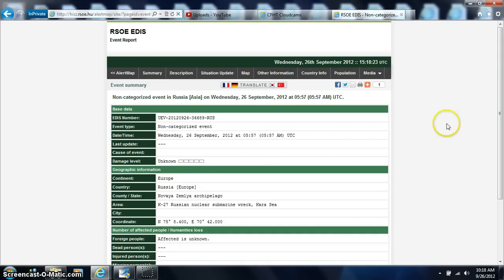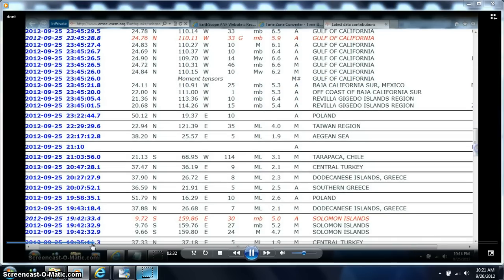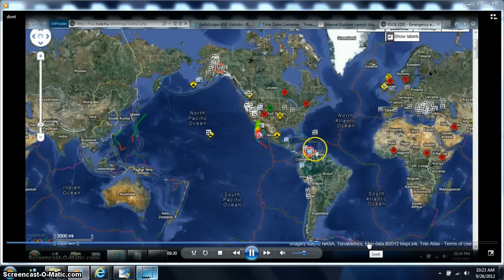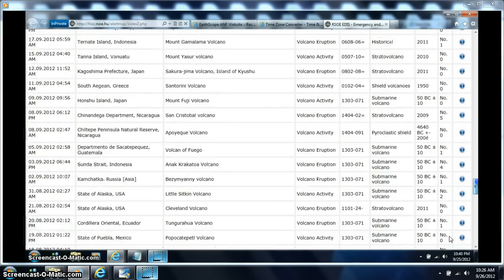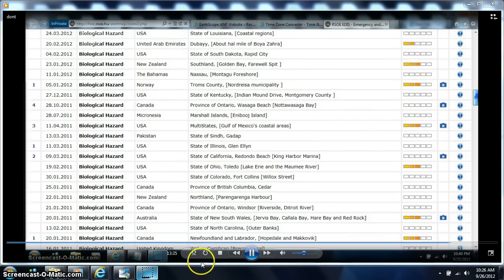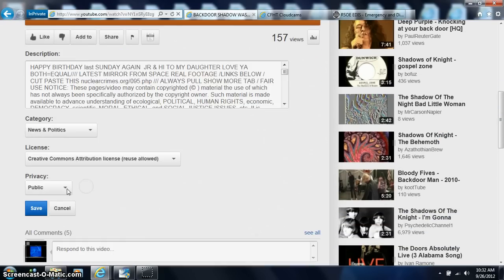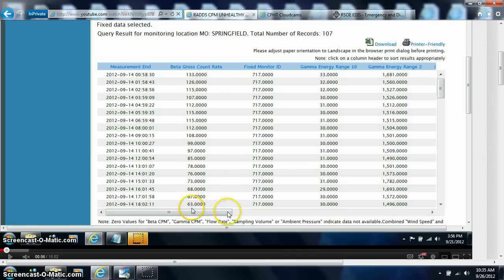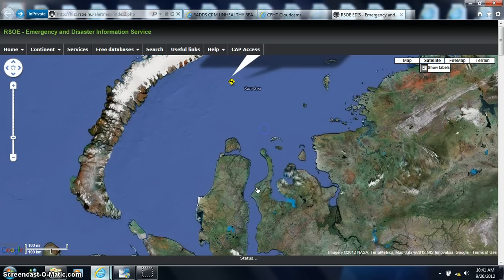HOTTIE steam russian river=radds=old VID/fresh data truth BEANOBLACK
LATEST MIRROR FROM SPACE REAL FOOTAGE /LINKS BELOW / CUT PASTE THIS /// ALWAYS PULL SHOW MORE TAB / FAIR USE NOTICE: These pages/video may contain copyrighted (© ) material the use of which has not always been specifically authorized by the copyright owner. Such material is made available to advance understanding of ecological, POLITICAL, HUMAN RIGHTS, economic, DEMOCRACY, scientific, MORAL, ETHICAL, and SOCIAL JUSTICE ISSUES, etc. It is believed that this constitutes a 'fair use' of any such copyrighted material as provided for in section 107 of the US Copyright Law. In accordance with Title 17 U.S.C. Section 107, this material is distributed without profit to those who have expressed a prior general interest in receiving similar information for research and educational